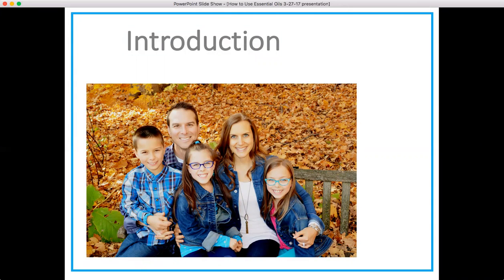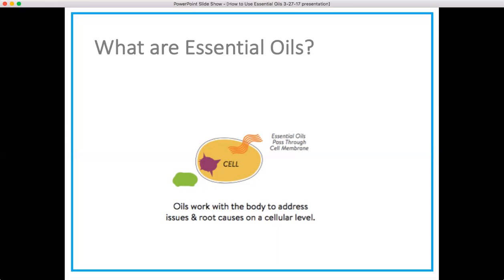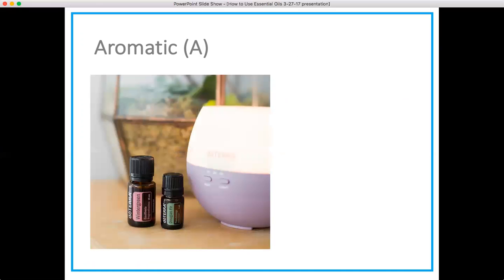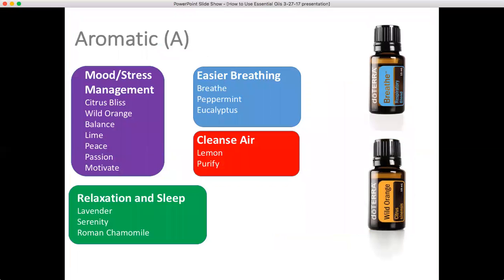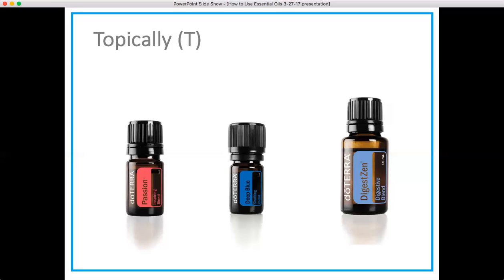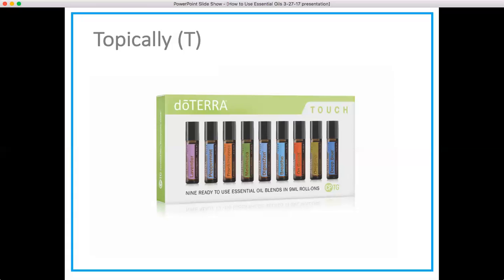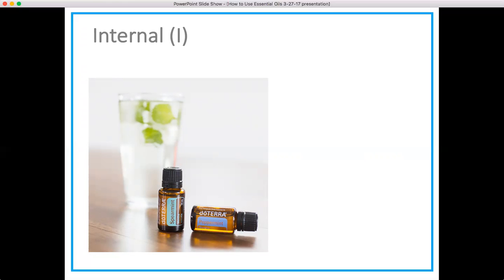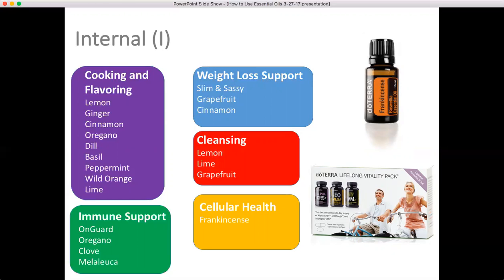How to Use Essential Oils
This class covers three effective ways to use essential oils and which method to choose based on the benefit desired.